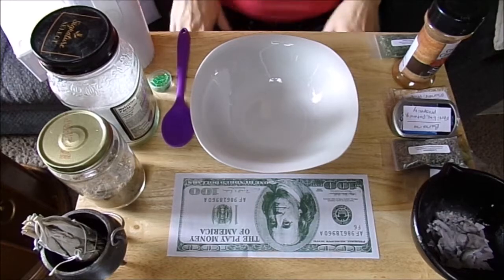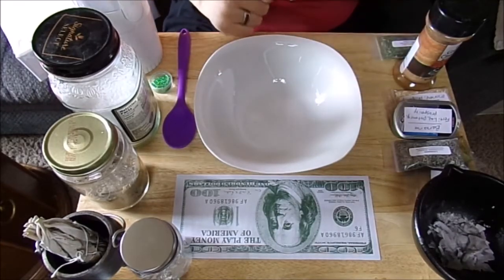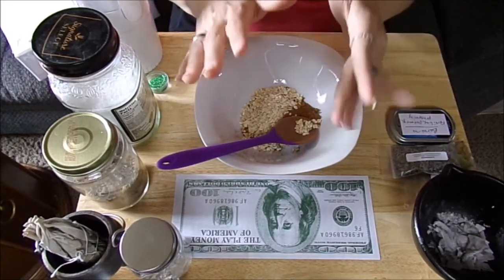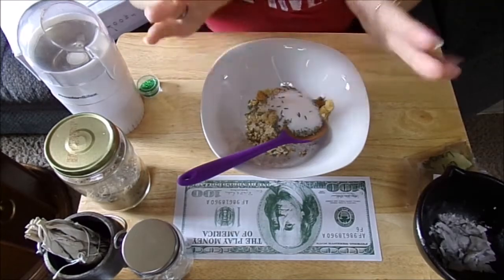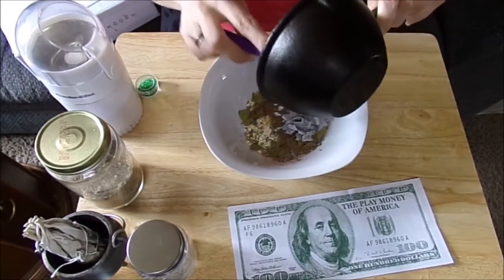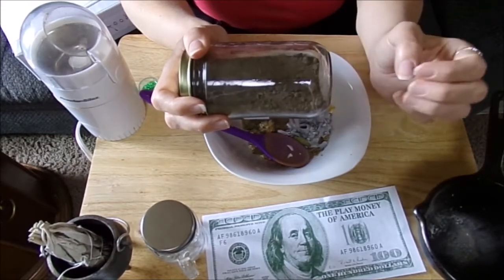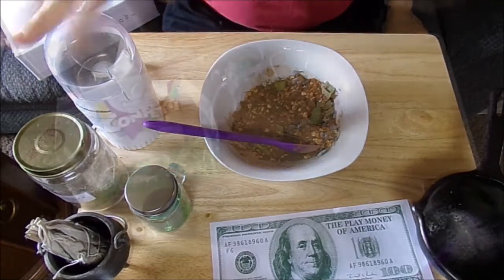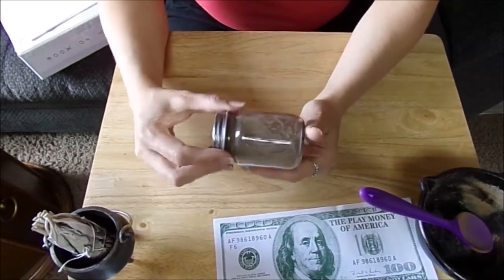Money Spell Sachet Powder, Witchcraft, Spells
Welcome, I’m Earth Fire. Thank you for stopping by! In my videos, blogs, and tutorials I share with you my path and give you different way of working magic and spell craft. By no means are my ways the only way. I feel that everyone should follow their own path. If there is something that I share and you like it, feel free to add them into your magical practice. My only wish is to give new ideas and share my path.
Blessed Be